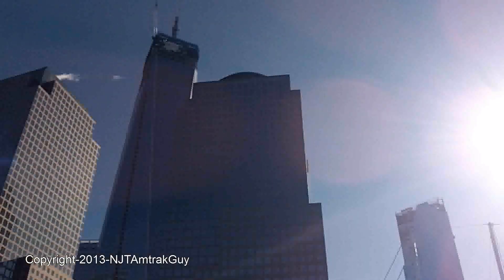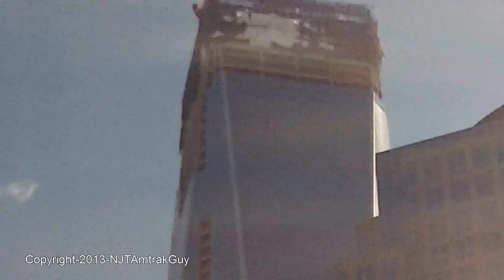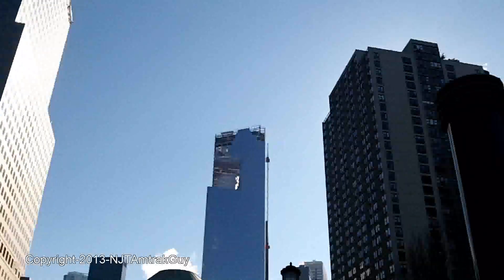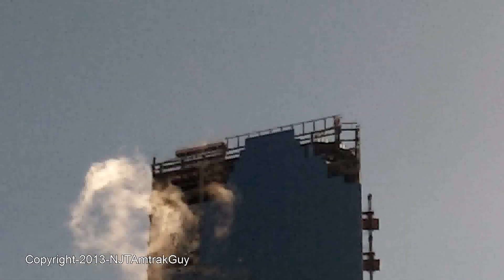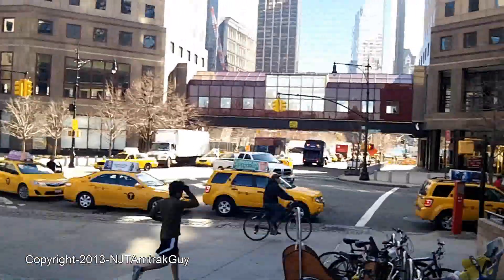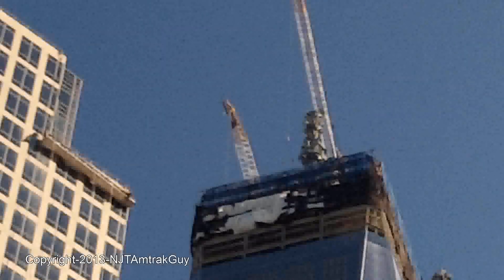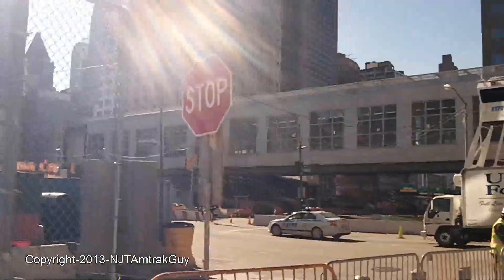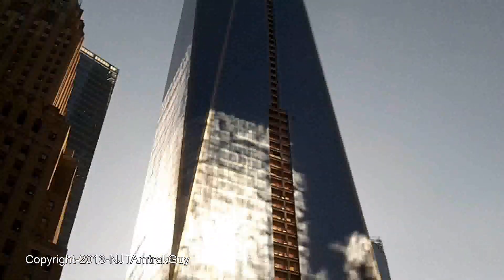UPDATE! One World Trade Center / Freedom Tower 3/5/2013 construction progress part 1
Hey everybody! I am back again for another update on the World Trade Center! It has been a full month since I have been here and there is a lot to see going on.

Currently One World Trade Center is getting a lot of work done on the HVAC ventillation glass mechanical floors which includes glass installation and vent installation in between the gaps in the glass for those set of floors. The southwest face of the tower is complete with the glass. The other faces are close to completion while side where a crane once was for concrete operations still has some time to go with the mechanical floors. Another significant thing that is happening with One World Trade Center is it has started the base cladding glass! I will admit I got somewhat excited seeing this as it was a complete surprise to me seeing how amazing this glass looks and after seeing the base wrapped up in mesh for a year it was simply amazing to see. Workers can be seen moving the glass panels into position on the base and the north side of the base should be done with it's cladding by the end of the month. On the roof of the Freedom Tower we have significant progress on the antenna / spire which is already half built in one month! There will be 18 pieces total to make up the antenna / spire and more pieces are on the way to be delivered. There are other operations going on for the roof of One World Trade Center which includes installing communications devices and air conditioning units.

Four World Trade Center is currently working on finishing work at the bulkhead and glass installation has now continued. The glass will now start to work it's way around the bulkhead from front to back and with that done Four World Trade Center will be externally complete!

So again I will continue around the site to bring you further progress on Two World Trade Center and Three World Trade Center and we can see what is going on with all of them.